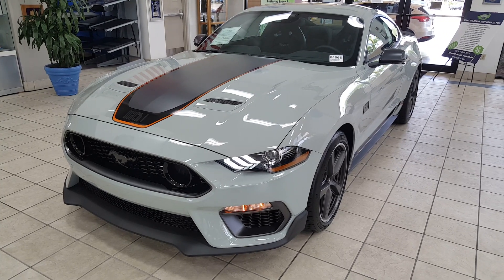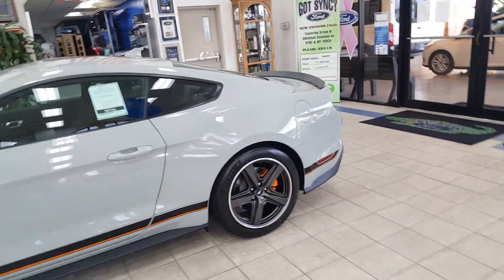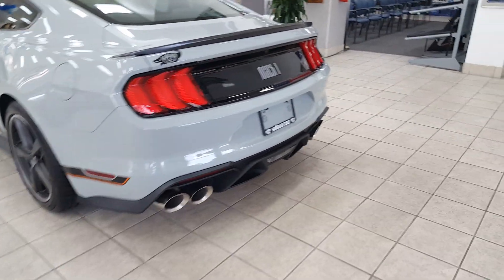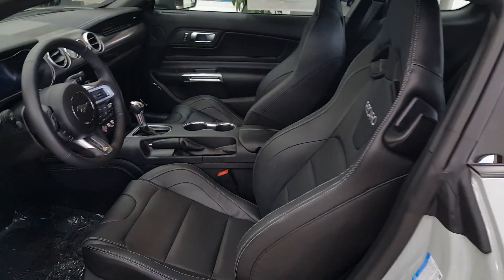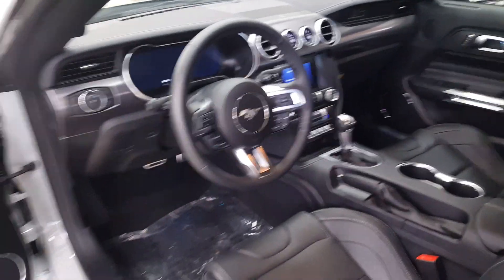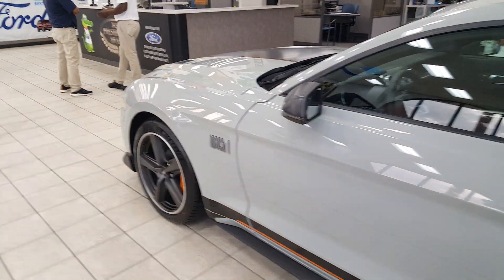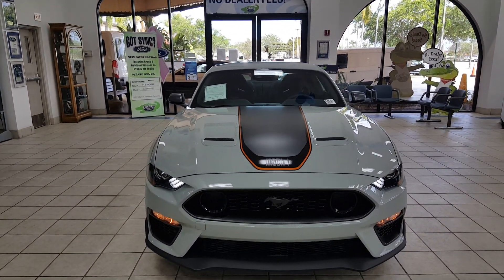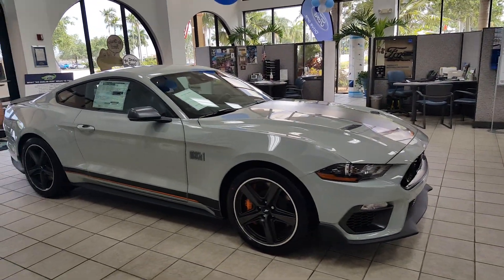2021 Ford Mach 1 Mustang walk around - A do it all performance coupe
Here is look at the cool new Mach1 Mustang. This car possibly has the perfect blend of performance and daily livability of the current line up. You get a stonking 480hp and 420 lbs of torque. You can get a slick shifting 6 speed or the all out drag champ 10 speed auto. A lot of great parts have come from the GT350 and GT500 to make this a real performer